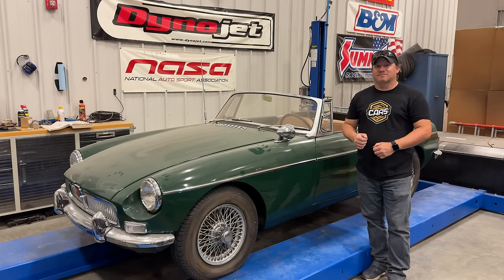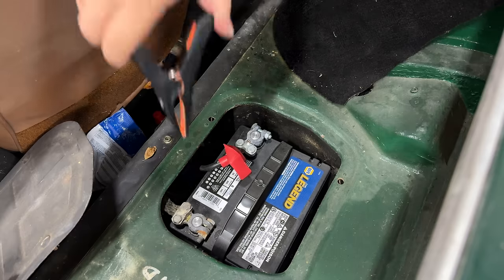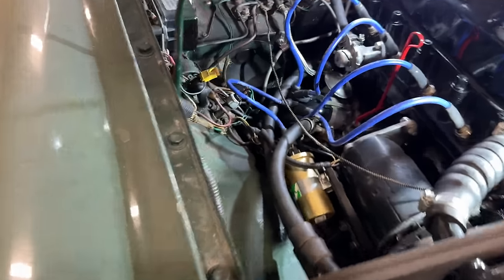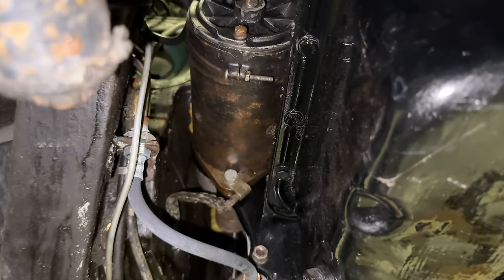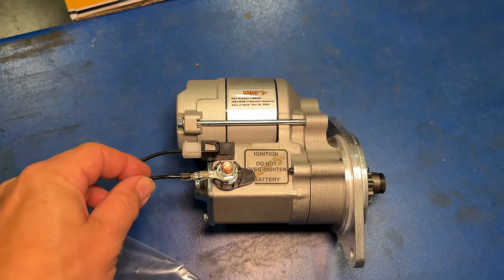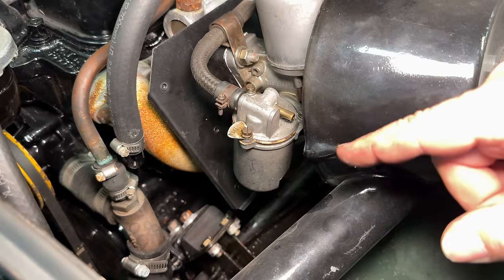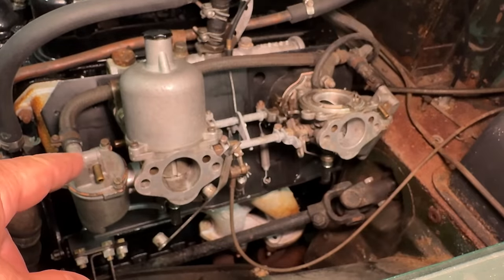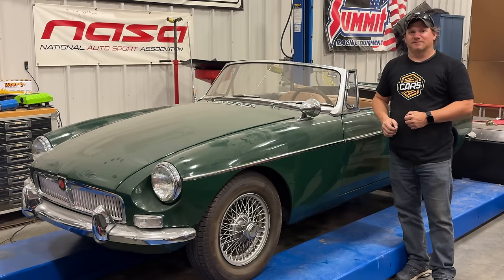1966 MG MGB - Will It Run?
Today I take a look at a 1966 MG MGB that has been sitting for a long time and try to get it running again.

00:00 Walkaround
00:36 Testing Battery
01:13 Try to Start
03:09 Test Solenoid
04:49 Remove Starter
05:10 High Torque Starter
06:53 Test New Starter
07:04 Try to Start
07:40 Check Floats
09:17 Dirty Carbs
10:03 Reassemble Carbs
11:00 Test Drive